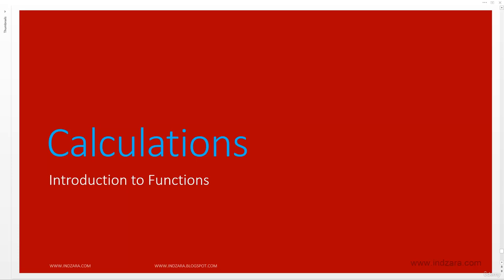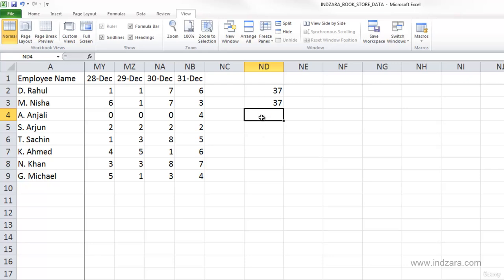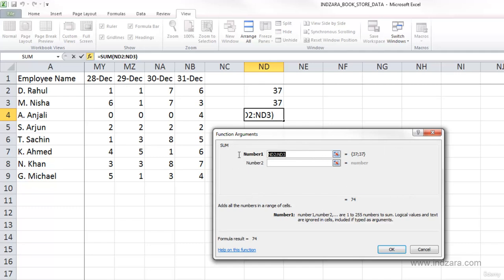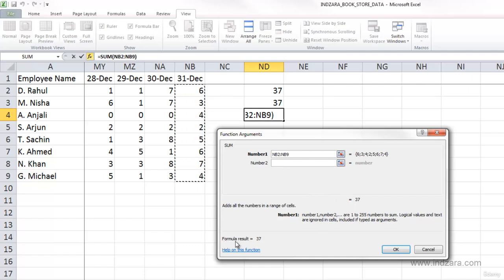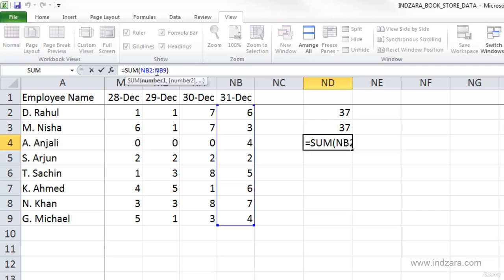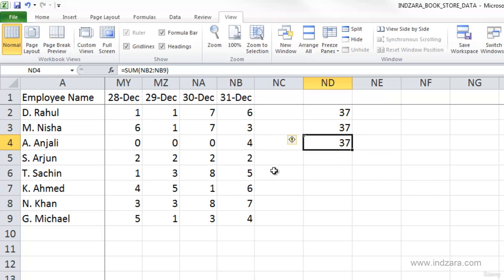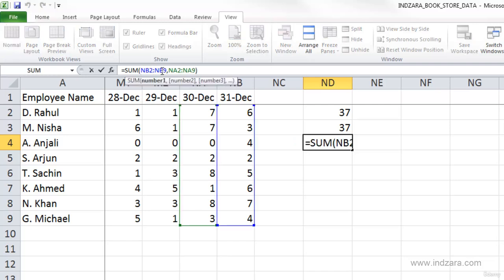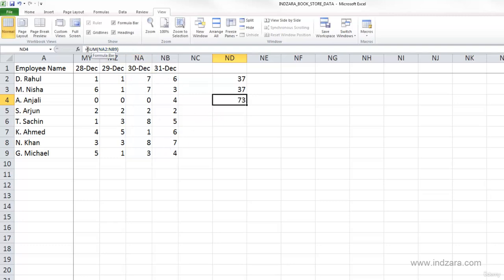51 Introduction to Functions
51 Introduction to Functions